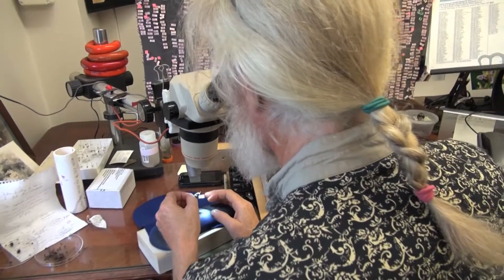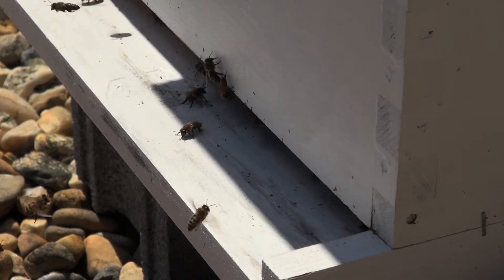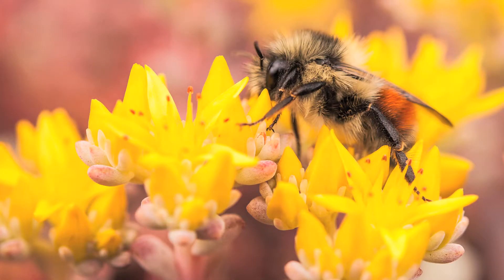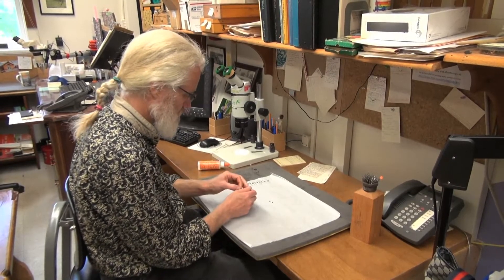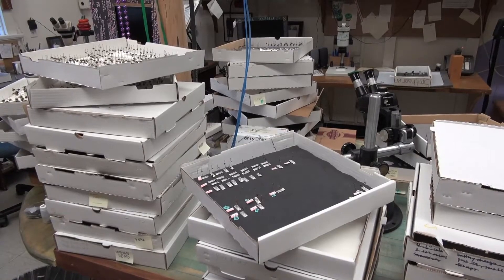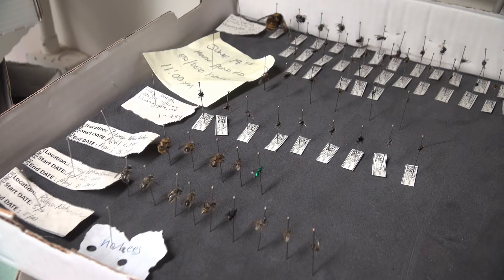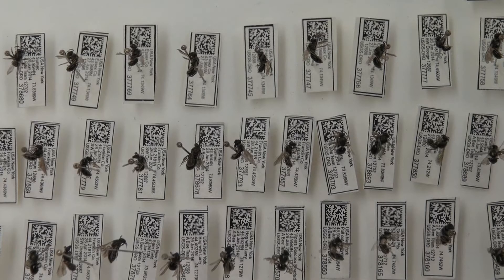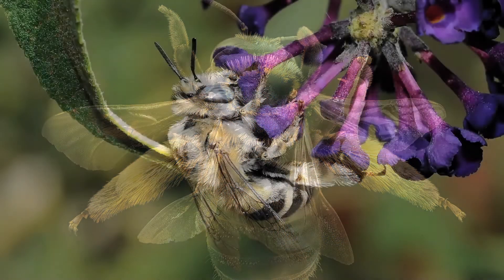Native Bees May Help Save Crops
U.S. President Barack Obama has called for a federal strategy to promote the health of bees that have been declining. The honeybee has been waning due to parasites, disease and pesticides. Wild bees may be used to take over their role as crop pollinators. Scientists first need to learn a lot more about wild bees, says biologist Sam Droege, who is pioneering the first national inventory on native bees. VOA’s Deborah Block went to his research laboratory in Beltsville, Maryland, to bring you more.